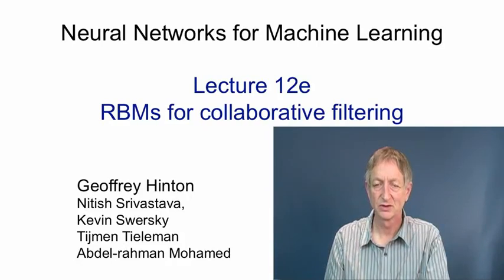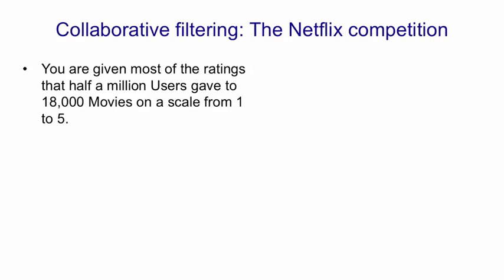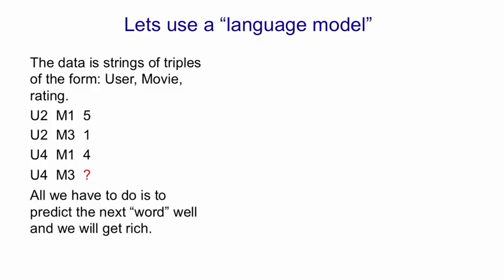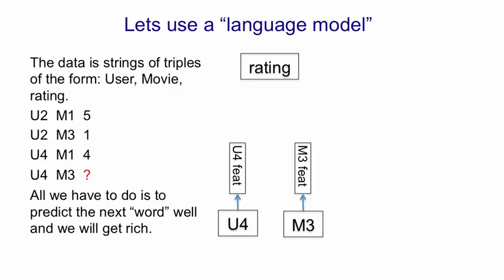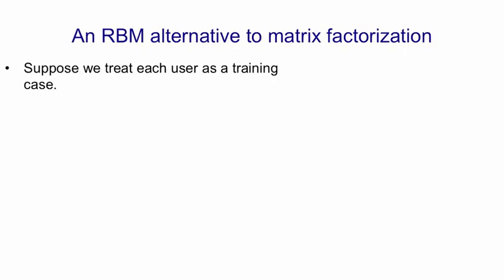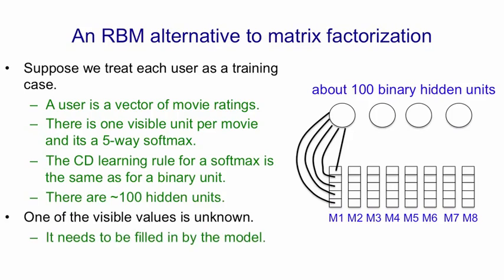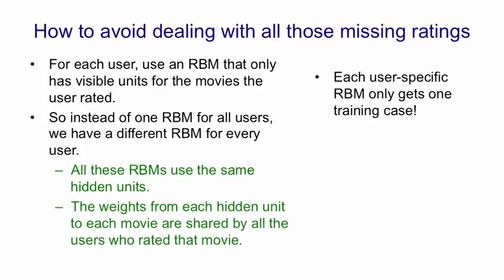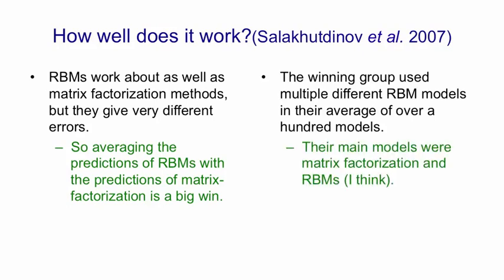RBMs for collaborative filtering 59 Machine Learning